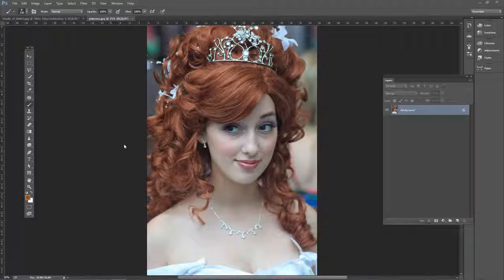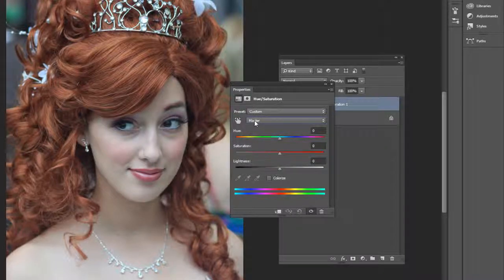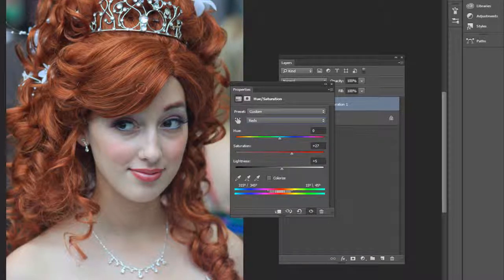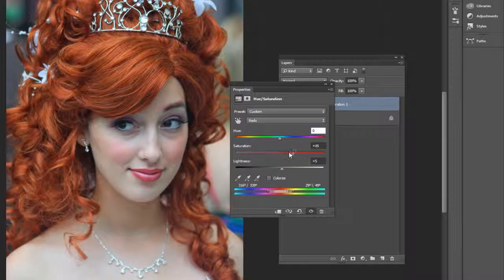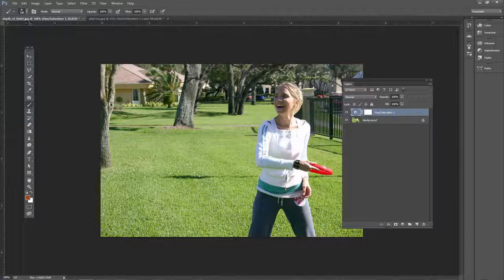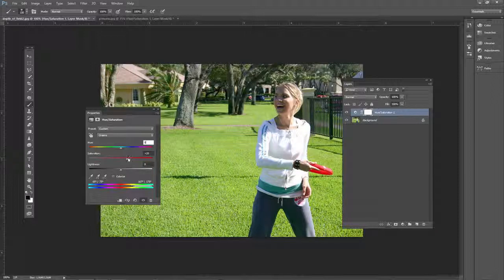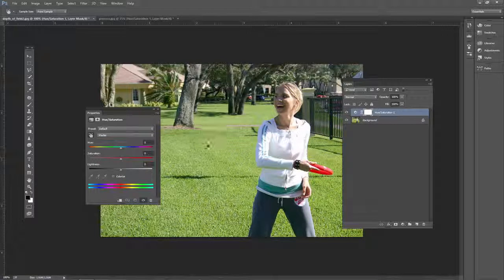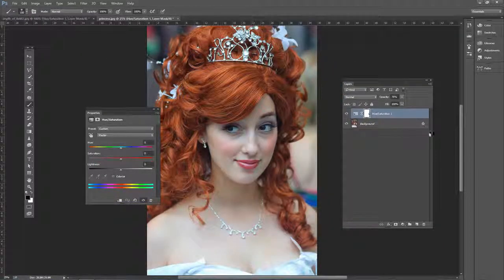54 Making Colors Pop in Portraits In Photoshop Tutorials